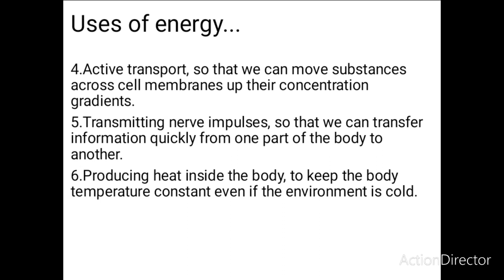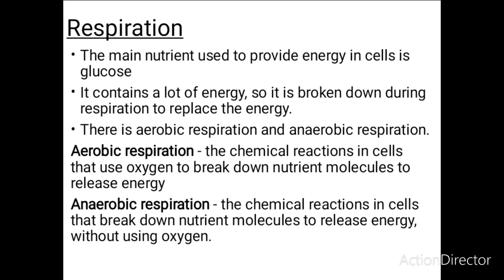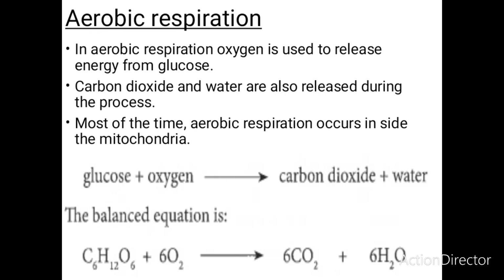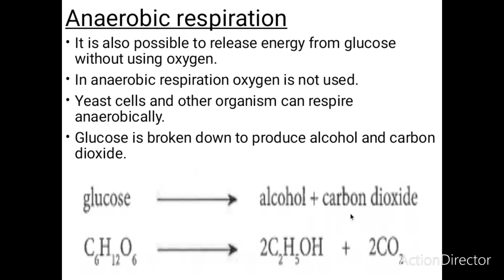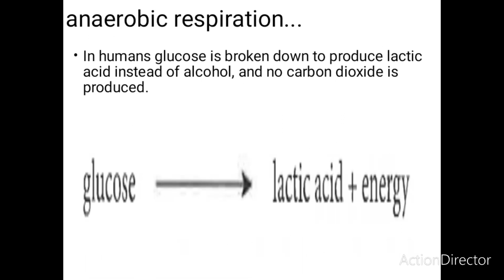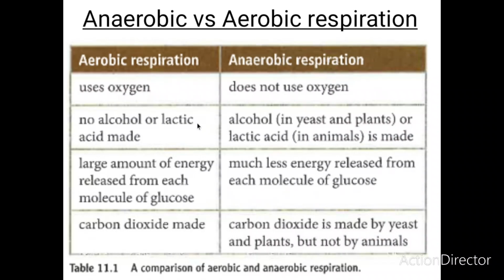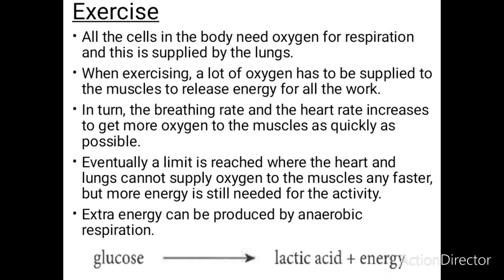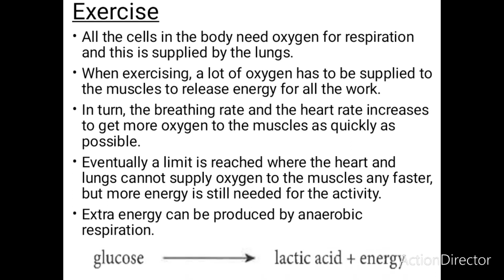Respiration - O level Biology (ZIMSEC)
Respiration